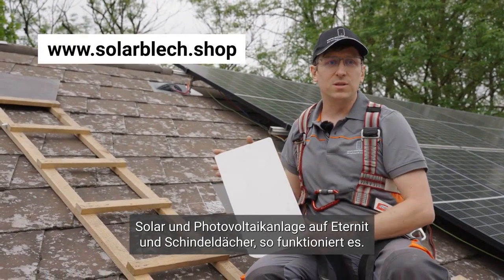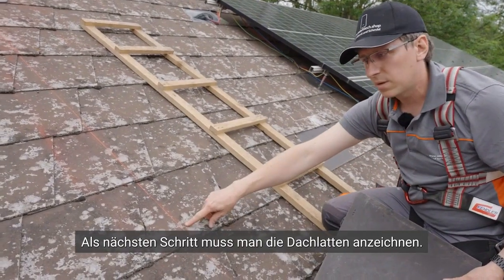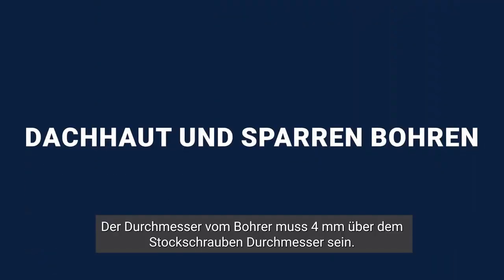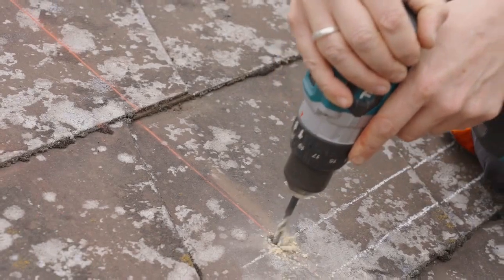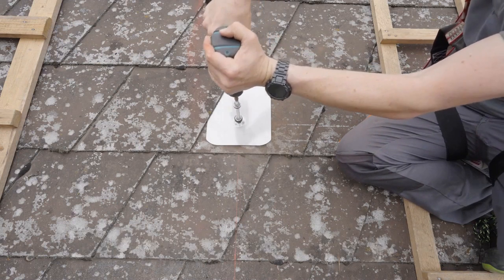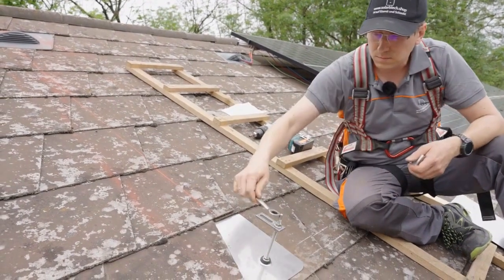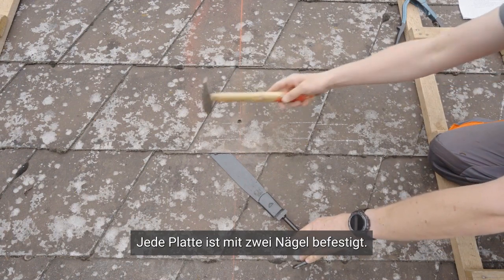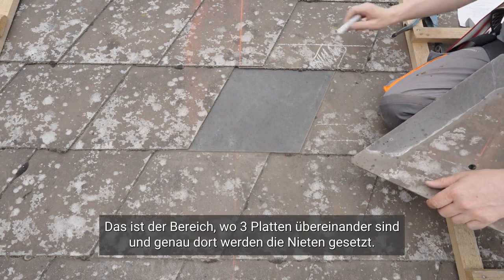☀️ Solar and photovoltaic systems on fiber cement (Eternit) and shingle roofs | thats how it works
| Here I show how you can easily, quickly and independently carry out a hanger bolt connection on an Eternit Rhombus roof. Using the same principle, hanger bolts can also be installed on almost all types of shingle, slate and shingle Eternit roofs. 👇👇Important information👇👇

You can find the associated solar sheets, cable and hose outlets, assembly materials and information on my homepage

⁉️ I'm happy to answer your questions in the comments.

0:00 Intro
0:16 Notes | Asbestos
0:27 Mark the rafters and roof battens
1:30 Drill roof cladding and rafters
2:20 Install the solar plate and hanger screw
3:57 Change Eternit board

Thanks to FOX & FOX OG for the video! @foxundfox

* I assume no liability for the timeliness, accuracy or completeness of the information.
* translated into English with AI